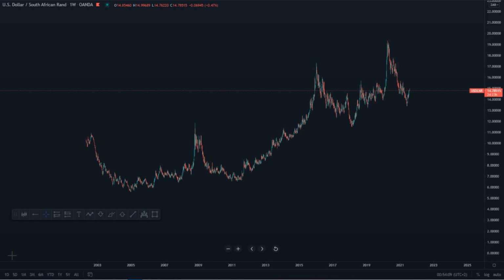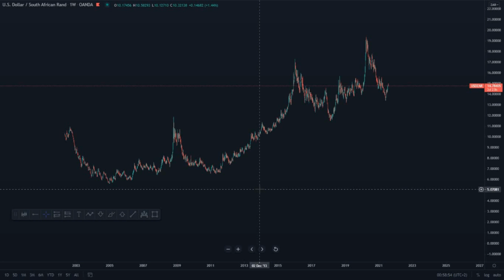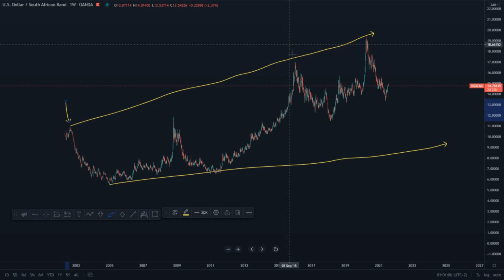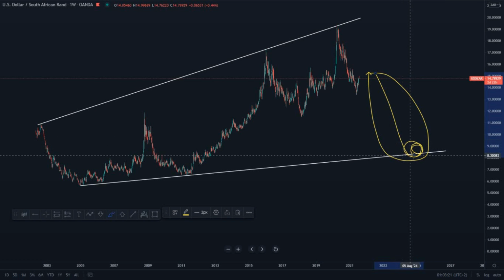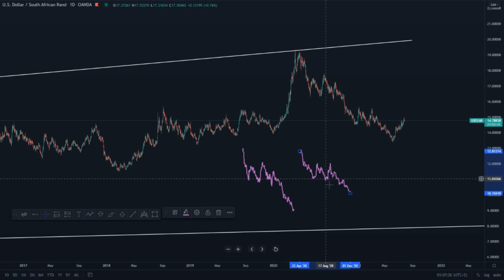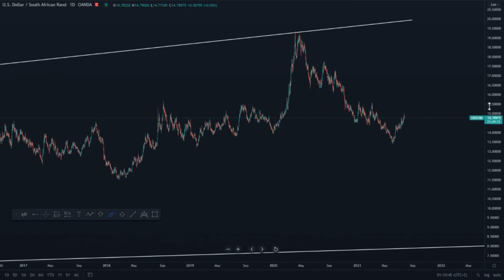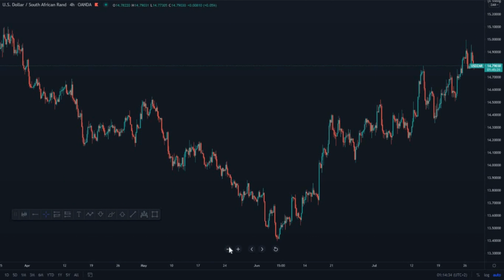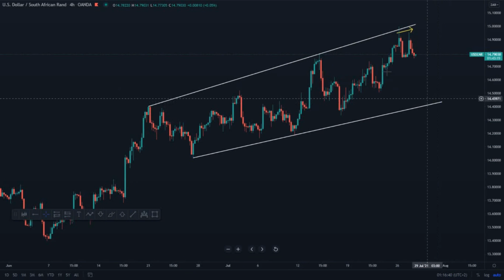USDZAR TOP DOWN ANALYSIS